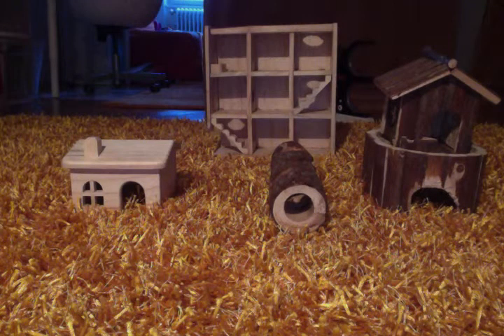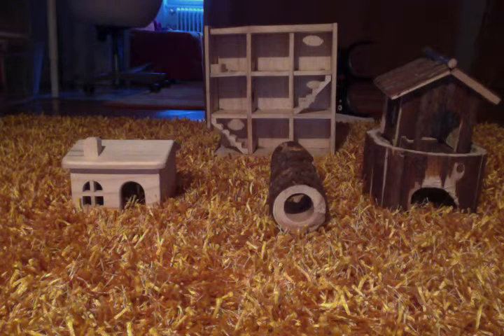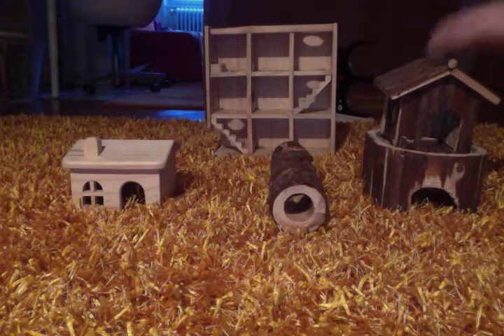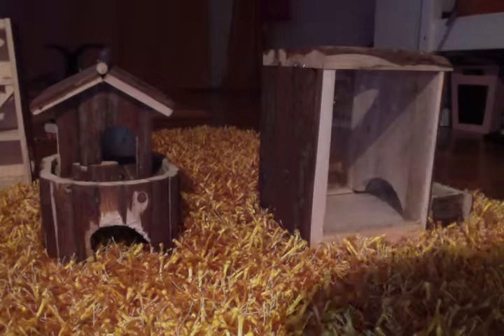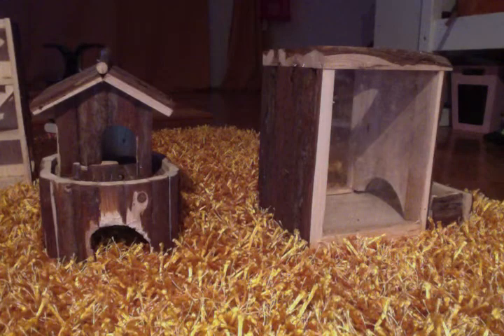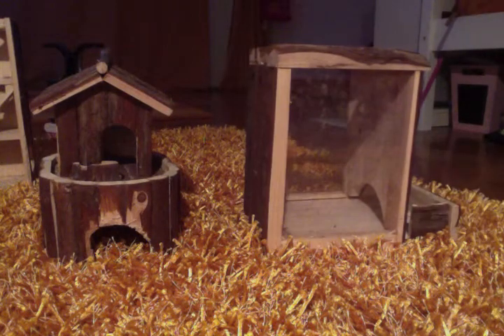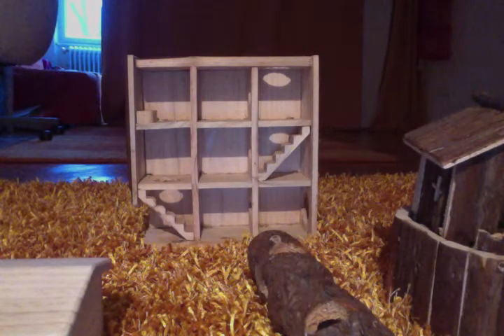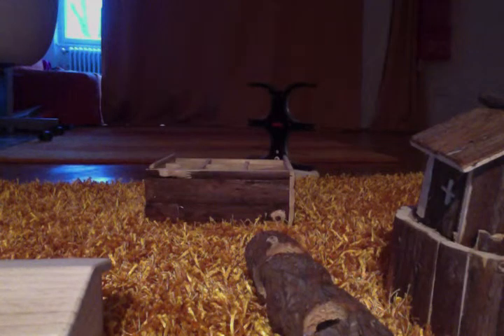Top 5 Wooden Related Stuff For Your Rodent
These are some wooden things that our gerbils like and we thought it would be nice to share them with you! Enjoy!